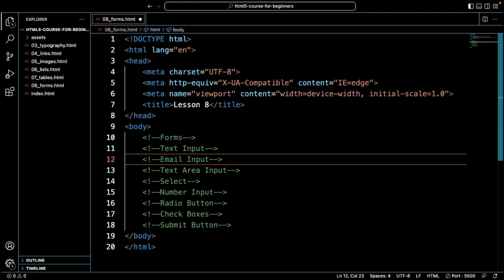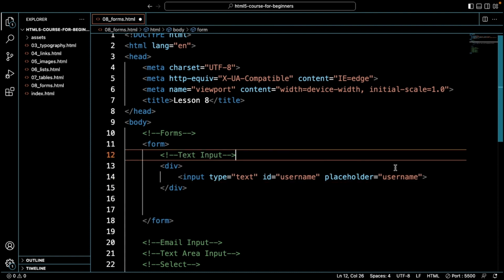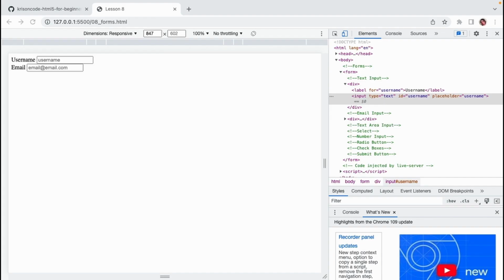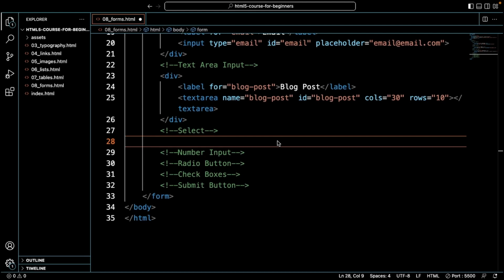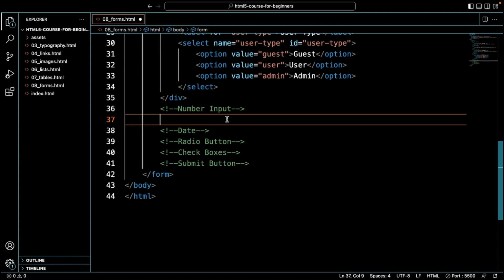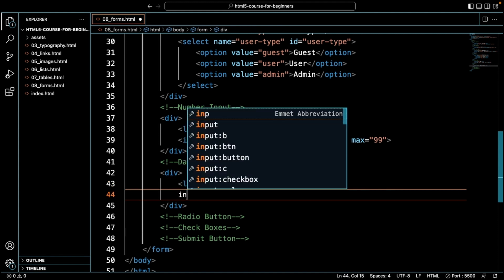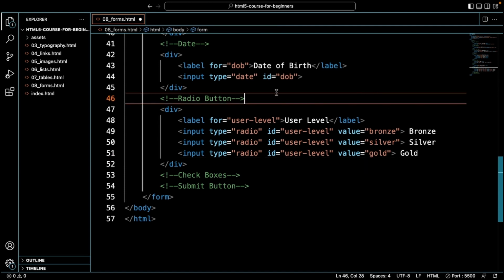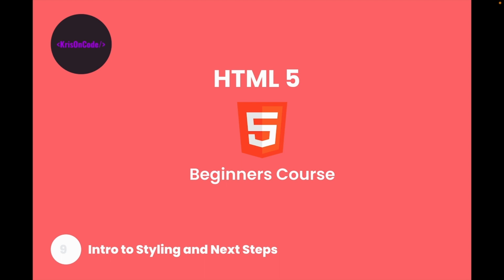HTML 2023 Lesson 8 Forms